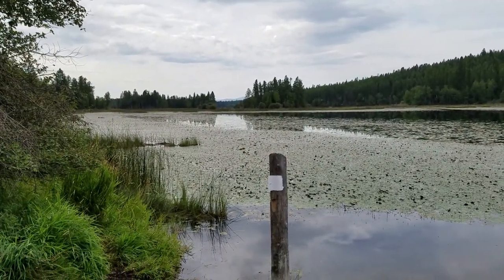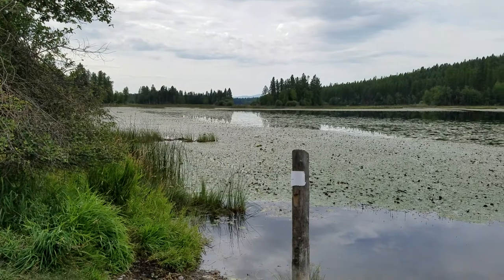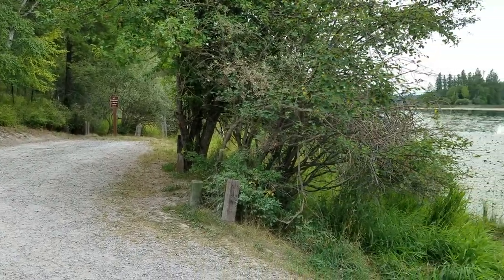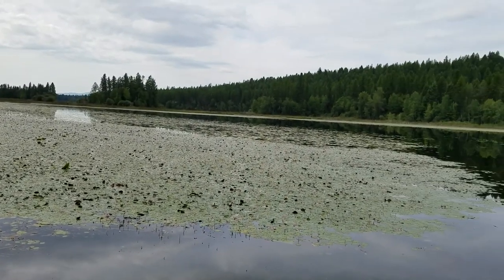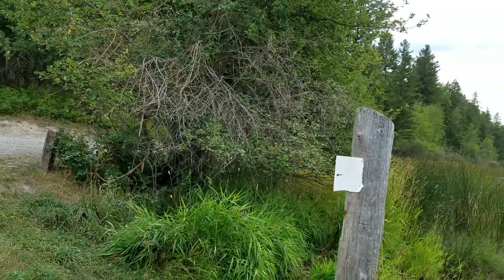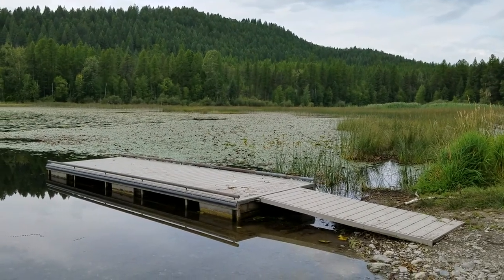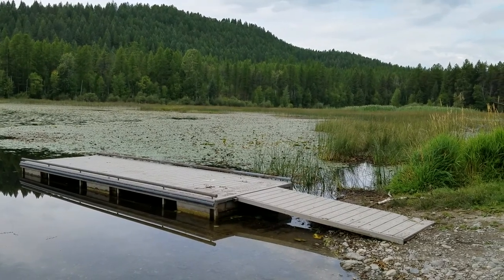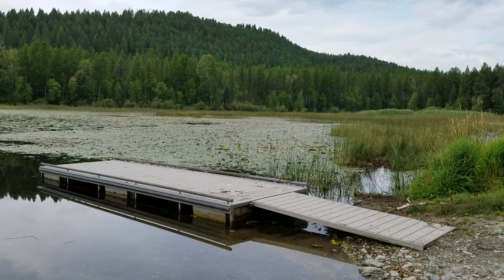Blanchard Lake Fishing Access Site near Whitefish, Montana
Peaceful August day at the Blanchard Lake fishing access site near Whitefish, Montana.  It's a very small lake with a small unloading area and a separate parking lot up a trail and above the lake.  A great lake/pond for enjoying quiet and solitude for a few hours!